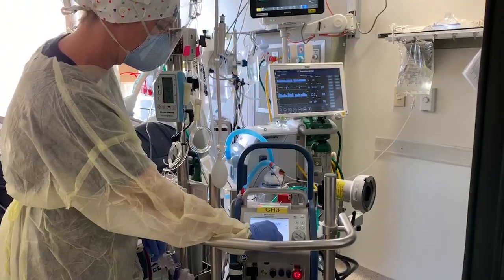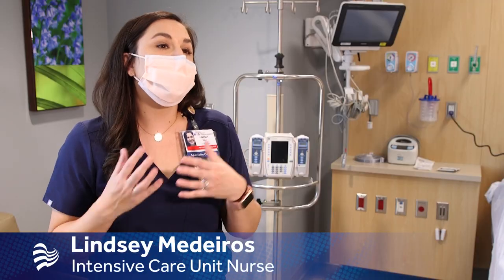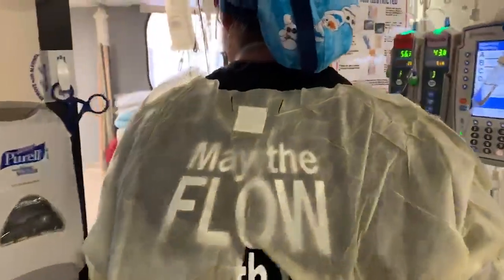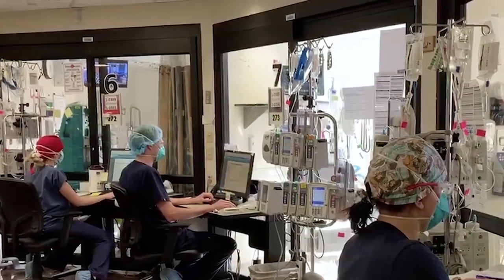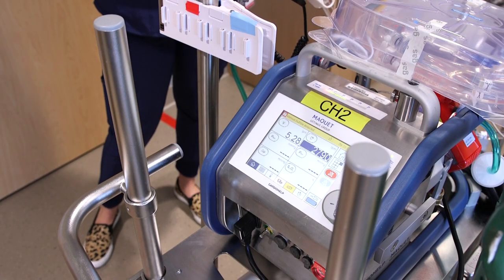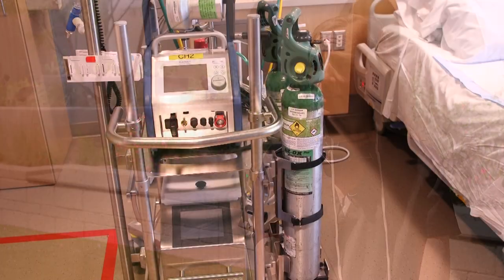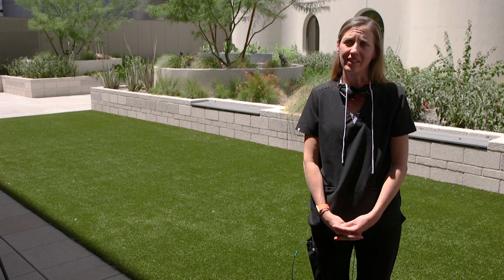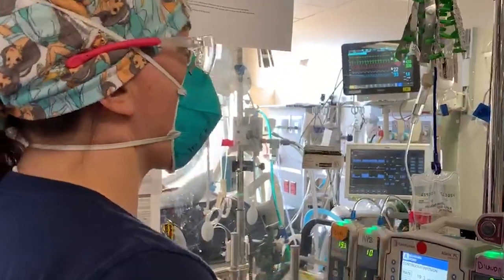ECMO Team Treats COVID-19 Patients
A team of 80+ nurses and physicians at Banner – University Medical Center Phoenix are using ECMO, an organ bypass machine, to oxygenate blood in patients with COVID-19 who cannot take in sufficient oxygen on their own or with the assistance of a ventilator.